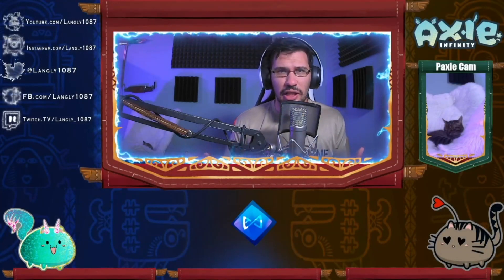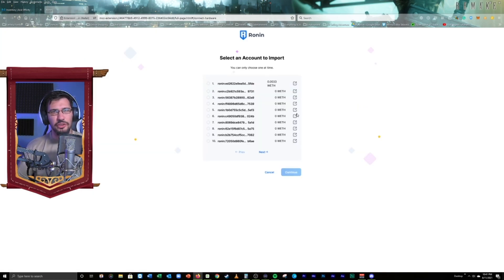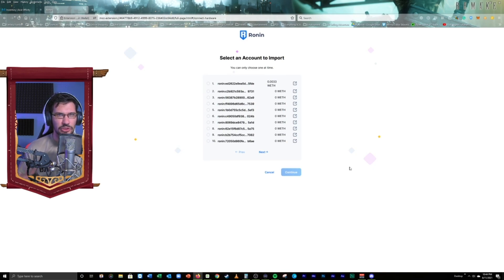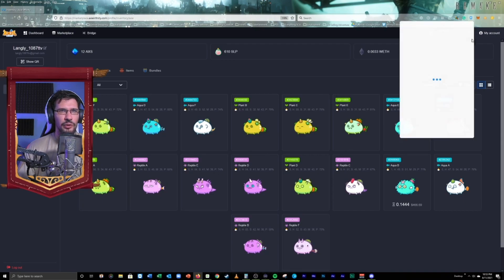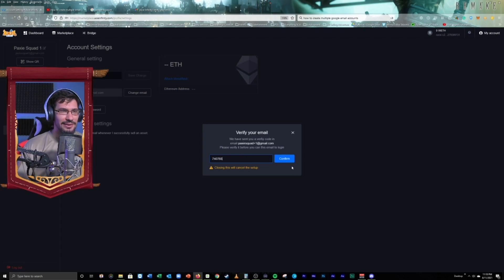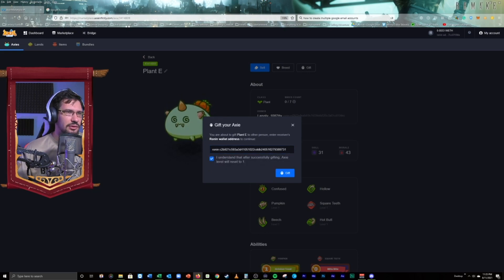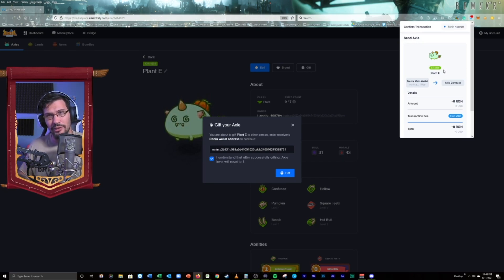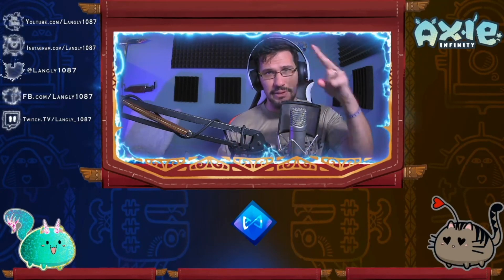Using your Trezor Wallet to Secure your Scholar Teams!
You've got your Trezor wallet connected to your Ronin and MetaMask, and now you want to start a scholarship program?! Watch and find out how!

Join the conversation over in my Discord!
Trezor Support is a button click away!

I have a watch-to-earn program for my Twitch stream. Visit my Discord for more information if you are looking for a scholarship!